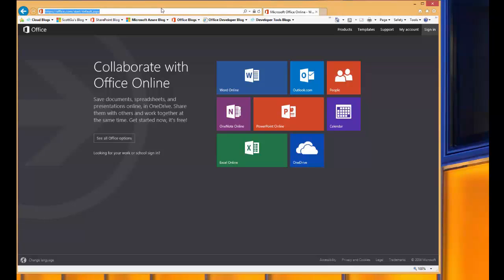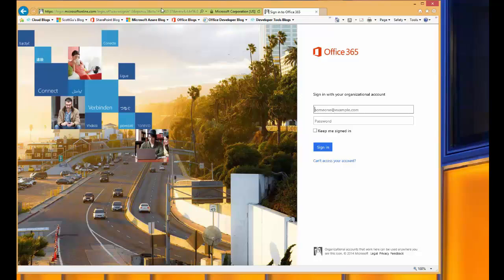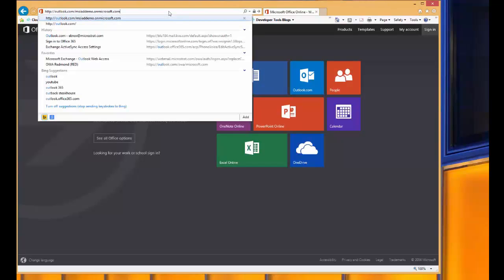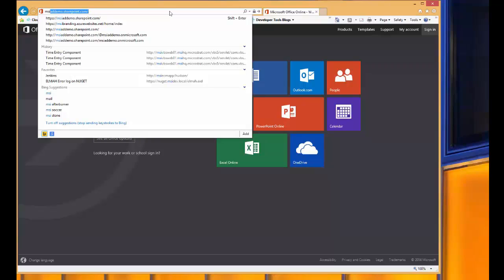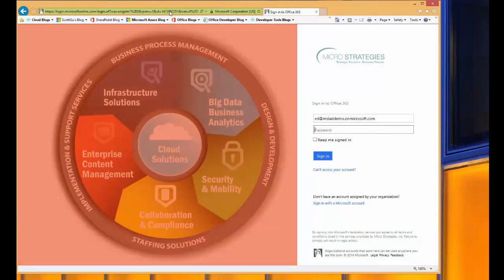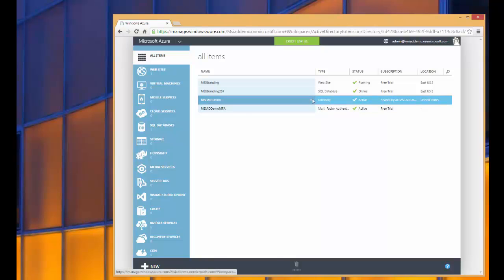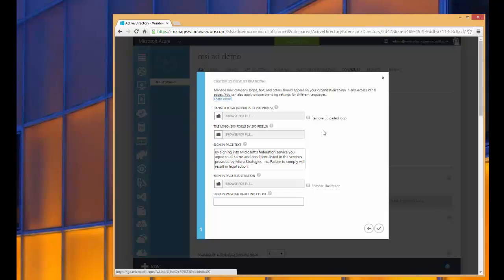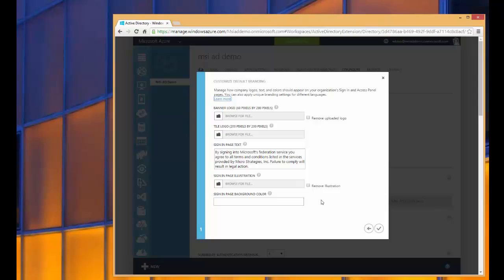Branding the Login for Office 365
Welcome to our detailed guide on how to brand the login experience for Office 365. This video provides a step-by-step walkthrough on customizing the login page to reflect your organization's brand, enhancing user recognition and experience.

Key Topics Covered:

- Branding Overview: Understand the elements you can customize, including the banner logo, sign-in page text, and background colors.
- Webmail and SharePoint Customization: Explore how consistent branding is maintained across webmail and SharePoint login screens, ensuring a seamless user experience.
- Configuration Process: Learn the requirements and steps for enabling branded login screens, including subscription to Azure Active Directory Premium.

Configuration Steps:

- Access Azure Portal: Navigate to the Azure portal to access directory settings associated with your Office 365 tenant.
- Customize Branding: Edit or add new branding settings by uploading logos, setting background colors, and configuring text to align with your organizational branding.
- Implement Across Scenarios: Ensure branded login screens are visible when accessing Office 365 through different URLs, including CNAME redirects.

Through strategic branding of the Office 365 login page, create a professional and cohesive identity for your organization.